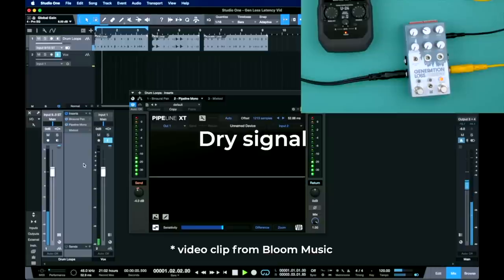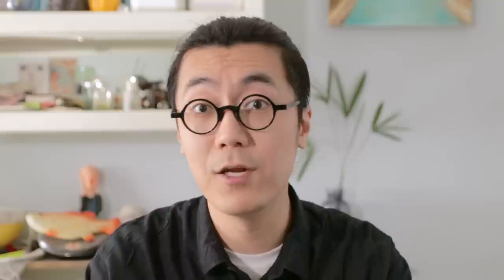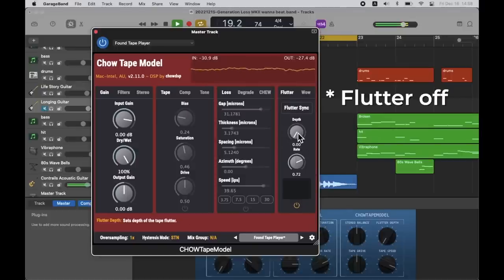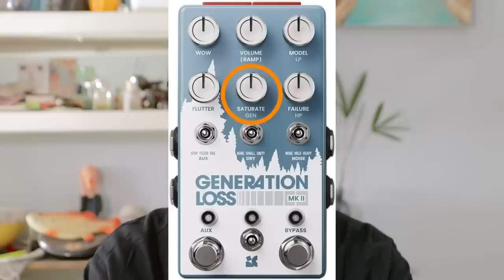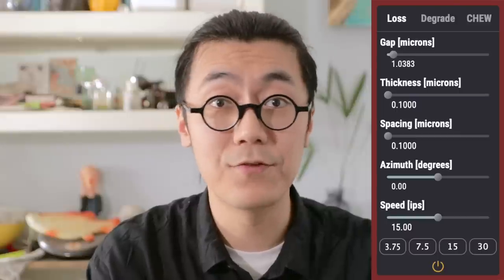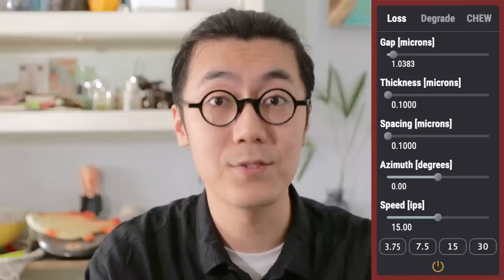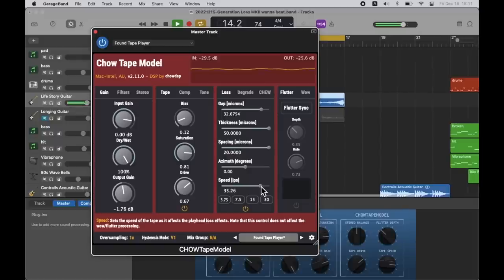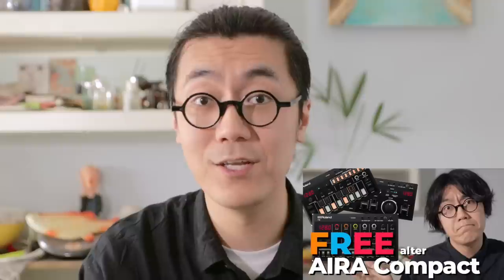How to Generation Loss MKII for free. | GAS Therapy #45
My deconstruction of Chase Bliss Generation Loss MKII.

Generation Loss MKII’s audio latency from input signal to wet output is around 25ms on 1.0.0 firmware
(A few days after my video they released an update, with the new firmware it can be lowered to 10-15ms according to CB official.)

Chapters
00:00 Intro
00:36 Audio latency issue
01:21 The core obsession
01:55 Free alternative
02:23 Wow & flutter
03:10 Tape saturation
03:49 Failure (tape defects)
05:54 Model (eq & filter)
07:31 Spread (auto-pan)
08:04 Tape stop
08:34 Others
08:56 All in one demo
09:40 Conclusion
10:26 Plugin & GB project download